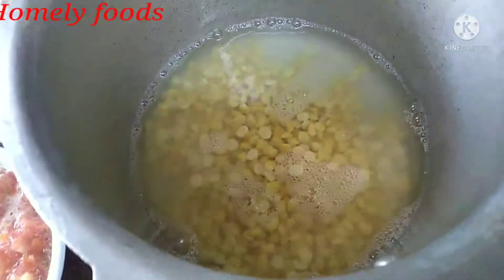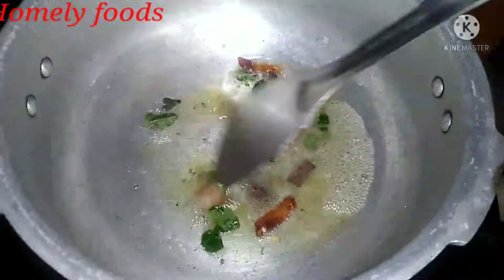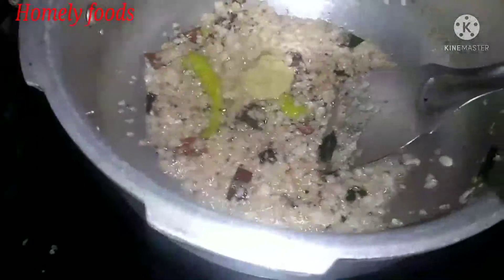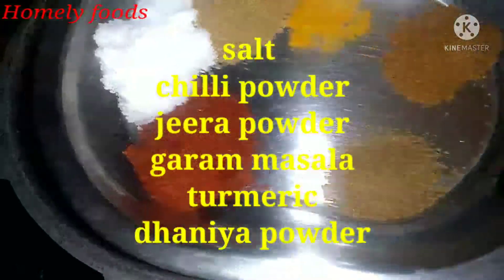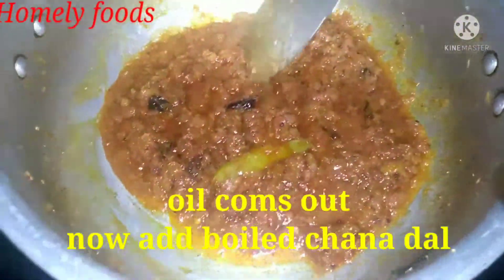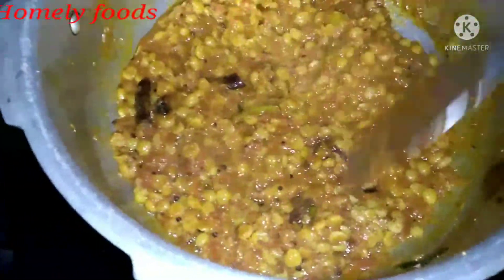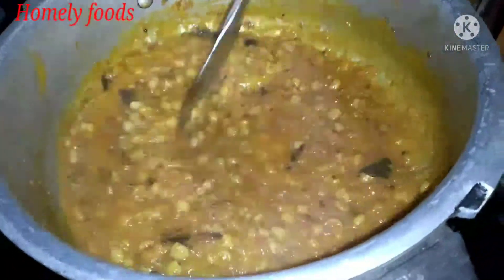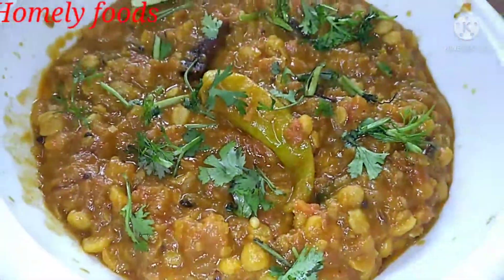కూరగాయలు ఏమి లేనపుడు ఇలా పచిపప్పు తో కర్రీ చేసేయండి రుచి అదిరిపోతుంది/chanadal కర్రీ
పచిపాప్పు తో ఒక
 మంచి కూర నీ ఇలా చేస్కోండి